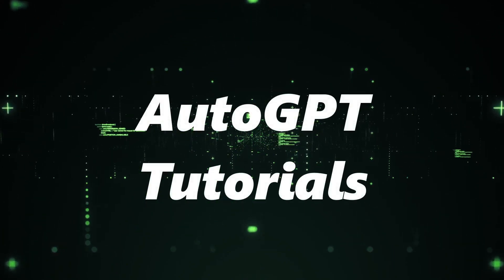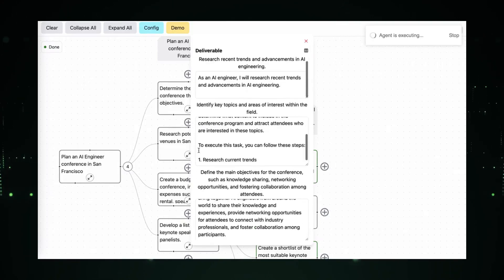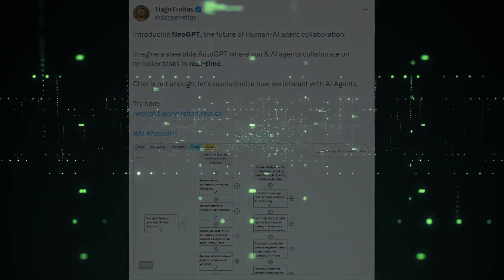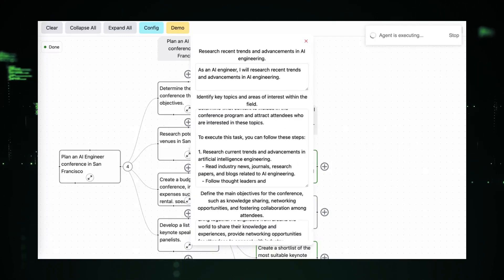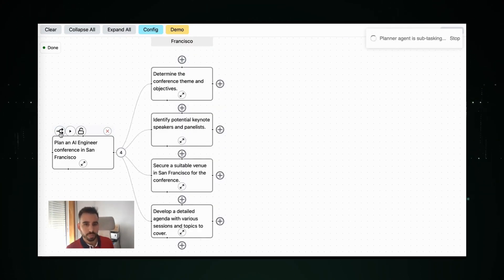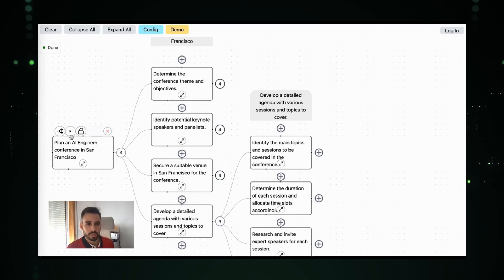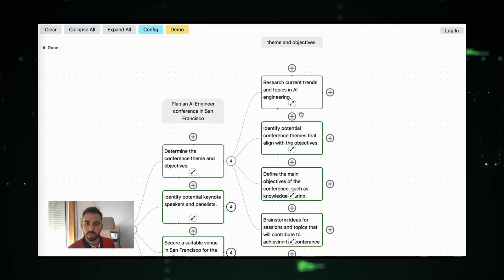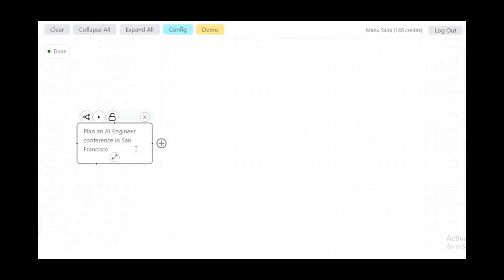NeoGPT: The Future of Human-AI Collaboration! New AutoGPT Project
"Hi everyone, and welcome to AutoGPT Tutorials channel, where we discuss the latest news and developments in AI. In today's video, we're going to be talking about NeoGPT, a new AutoGPT project that's being hailed as the future of human and AI agent collaboration.

NeoGPT is the future of human and AI agent collaboration project. NeoGPT  allows to complete your complex task in real time with collaborate you. So In this video, we'll take a closer look at NeoGPT. , and how it can be used. So if you're interested in learning more about NeoGPT, be sure to watch this entire video! "